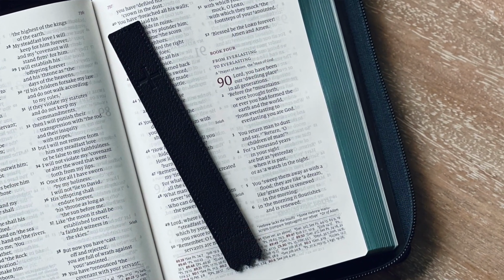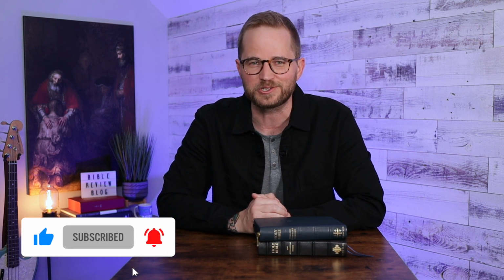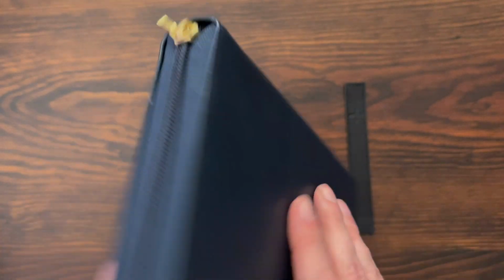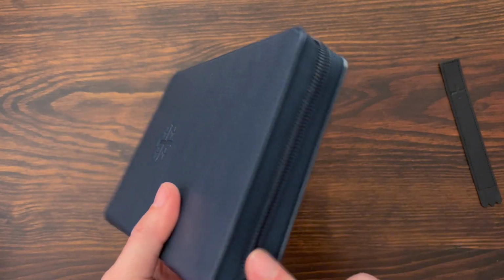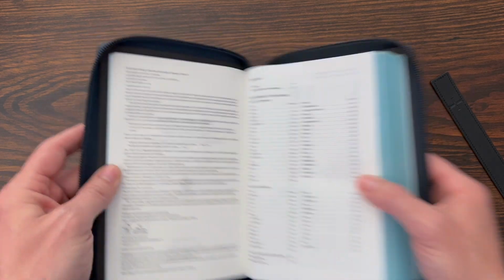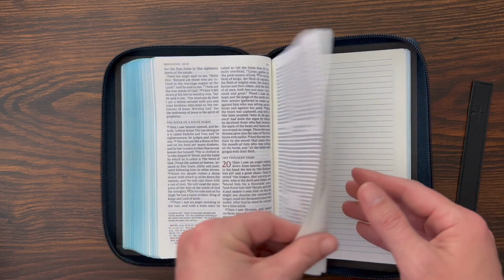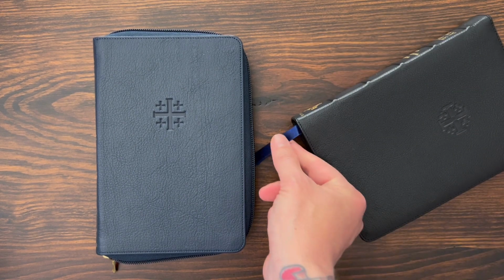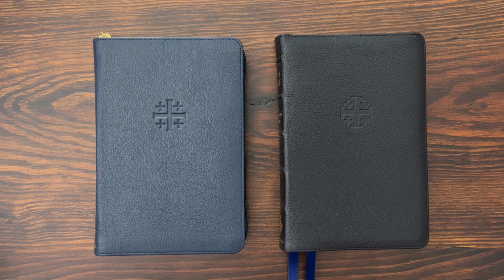Schuyler ESV Personal Size Quentel ZIPPER EDITION – Review & Comparison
A closer look at the new Zippered Edition of the ESV PSQ from Schuyler Bibles, complete with a side-by-side comparison with one of the original (non-zippered) Personal Size Quentels.

📝 📝📝  VIDEO NOTES 📝 📝📝

Timecodes
0:00 Hello Friends!
0:32 Intro & Setup
3:30 Exterior & Bookmark
5:08 The Zipper!
8:03 Interior Walkthrough
10:34 Comparison with Original PSQ
13:32 Final Thoughts

STUDIO SETUP
– Rembrandt Canvas
– IKEA lamp
– Fake Plant
– Lightbox Letterboard
– Fender JMJ Mustang Bass
– Diety Lav Microphone
– Raleno Lighting (1)
– Raleno Lighting (2)
– Raleno Lighting (3)